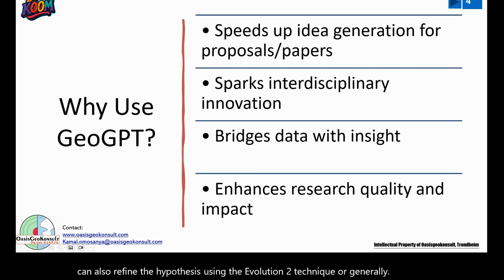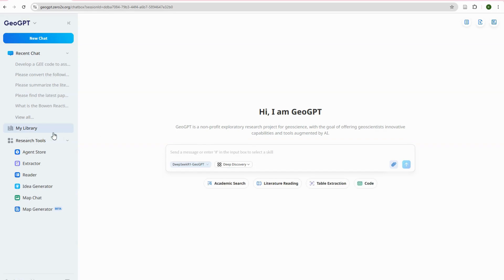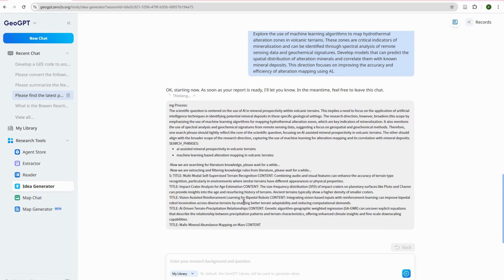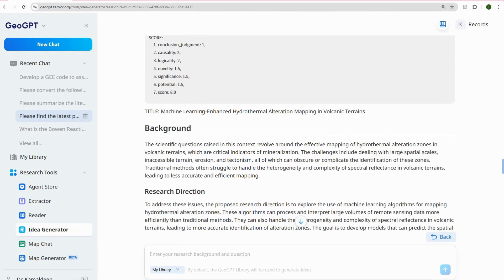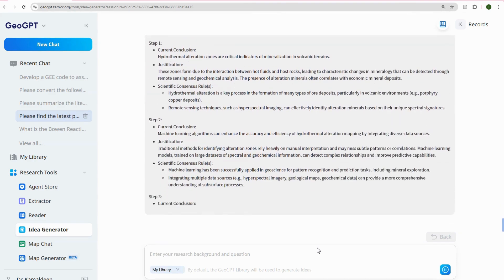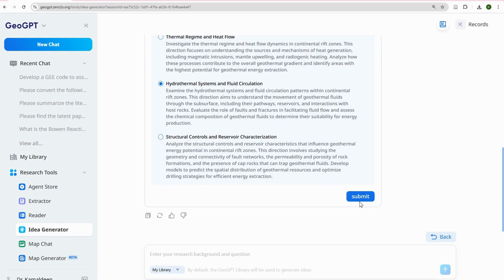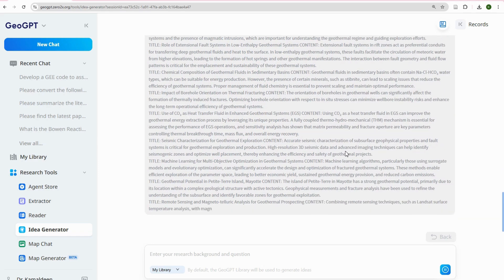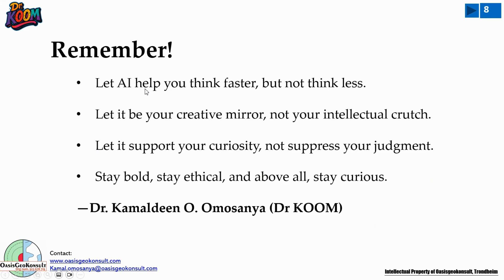From Zero to Genius: Watch GeoGPT Generate Novel Research Ideas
Stuck on your next thesis or research topic? Watch GeoGPT generate original, creative research ideas in seconds. Perfect for students, academics, and thesis writers seeking inspiration fast.